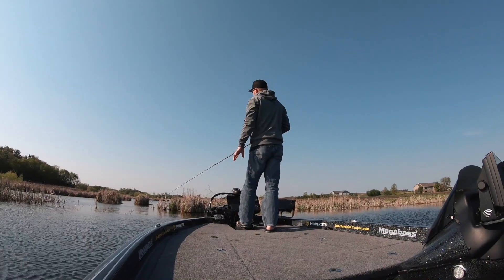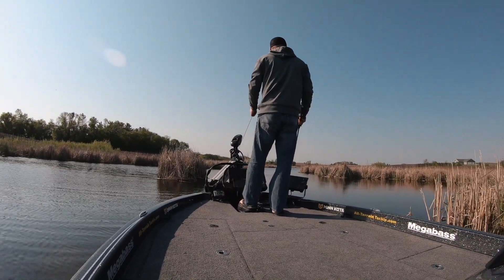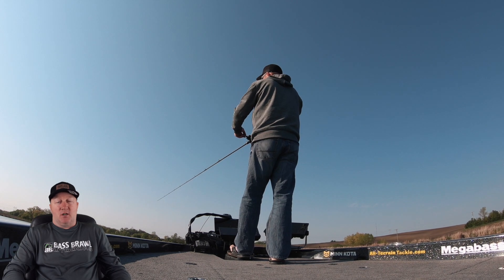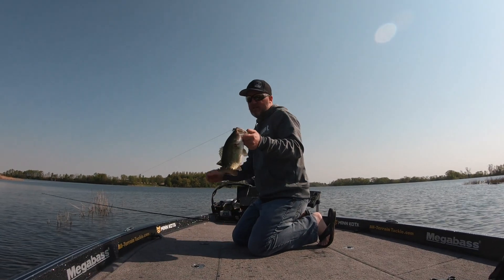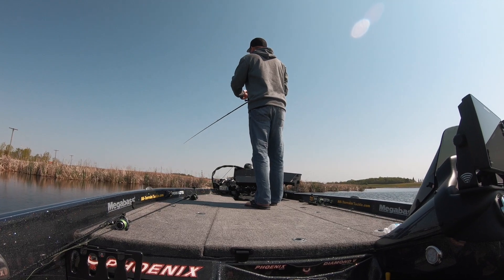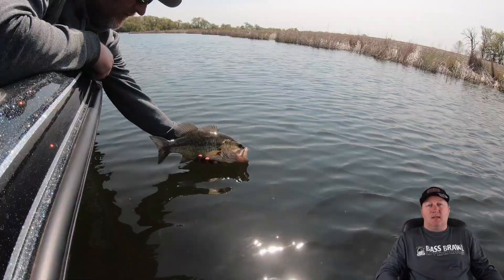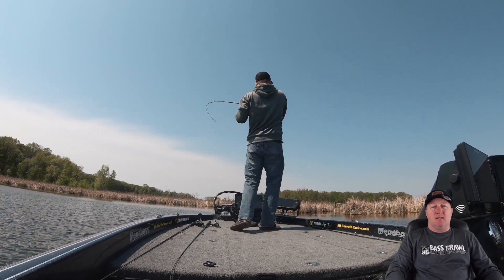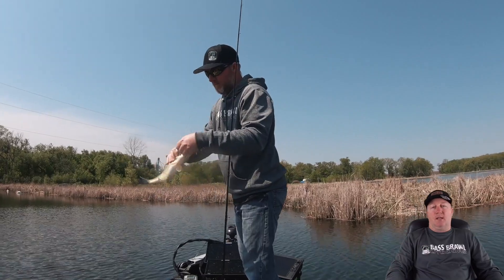Spring Largemouth Bass Fishing - Where Did The Fish Go?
After some major temp crashes, our water started warming up but it really messed up our bite. The fish had gathered up out in the middle of small bays and in a biting mood. Fast forward 2 days, water temps cranking up very fast again, and everything changed once again. Looking back, I could've slowed down and tried to get some fish to bite in the areas I thought they were in. Sometimes you are better off to load up and head to the next lake. Our county has hundreds of lakes, so it's easy to keep on searching for active fish!